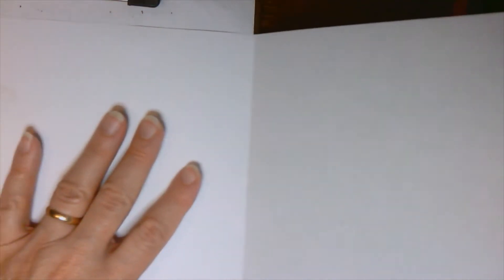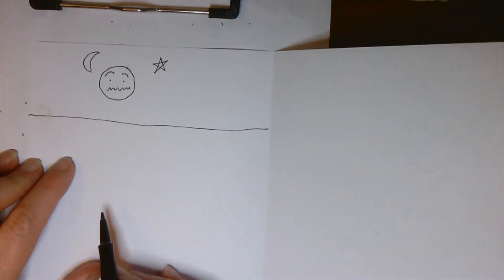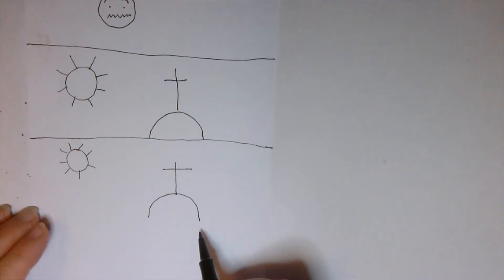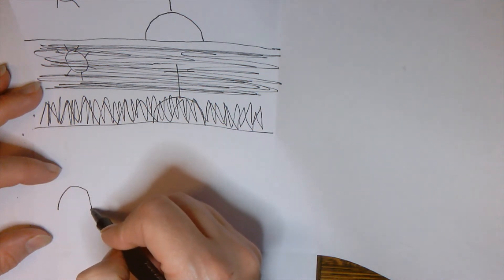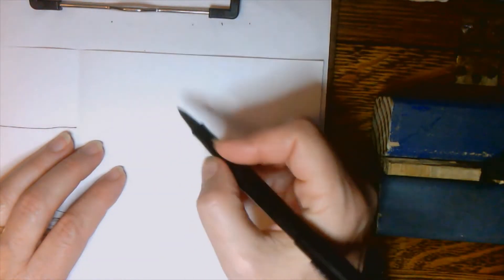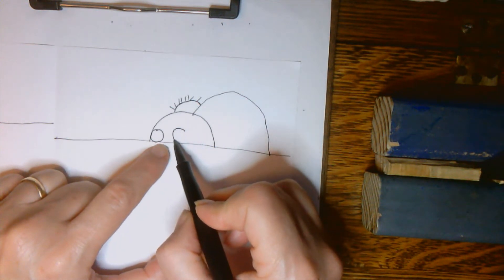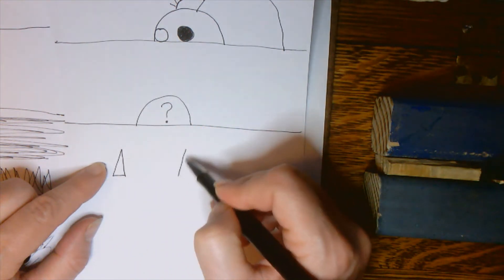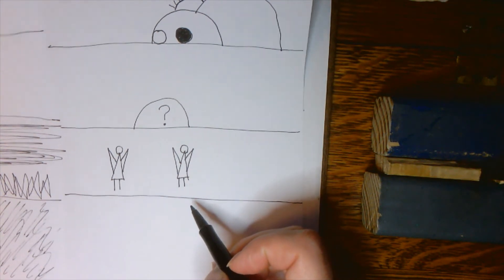Tuesday, April 14 Bible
Draw with Mrs. Pitton, glue it into your Encounter Journal, and send a picture of it.